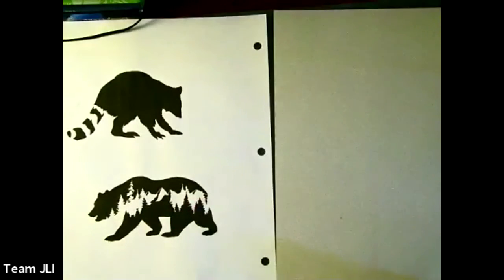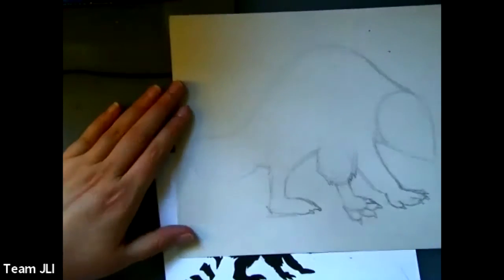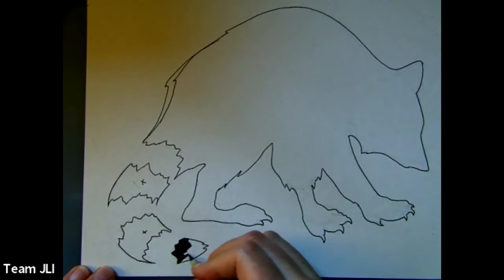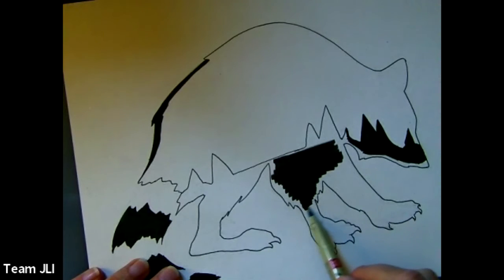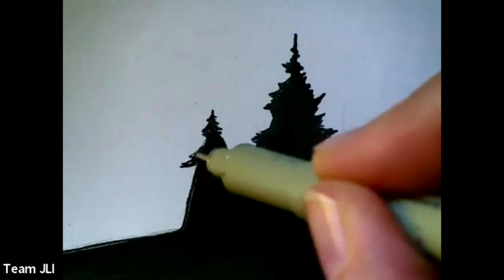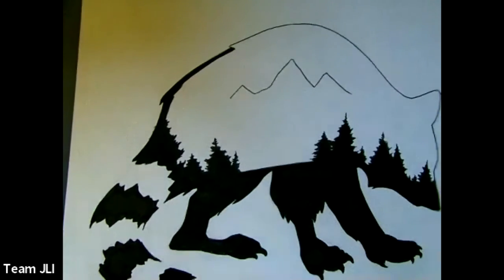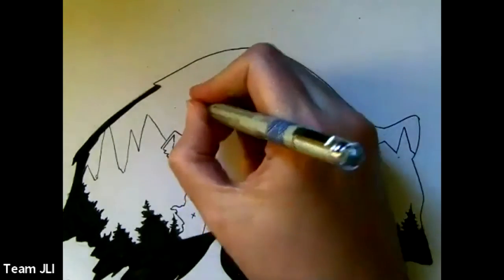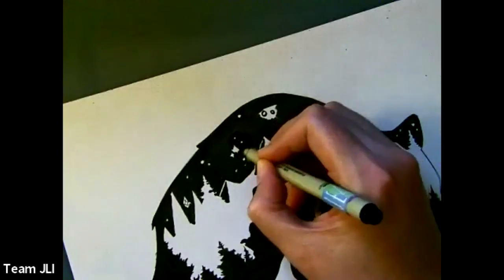Pictures In Pictures - Drawing A Raccoon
Inking Animals within Landscapes (and vice-versa!) will teach you how to illustrate landscapes and animals within the silhouette of another animal or plant. This is an all-ages interactive ZOOM class, so jump right in and join us online using the link from our calendar: